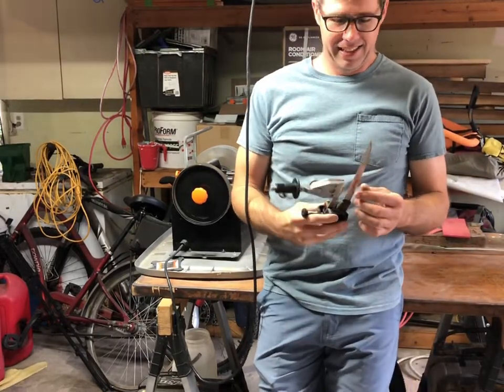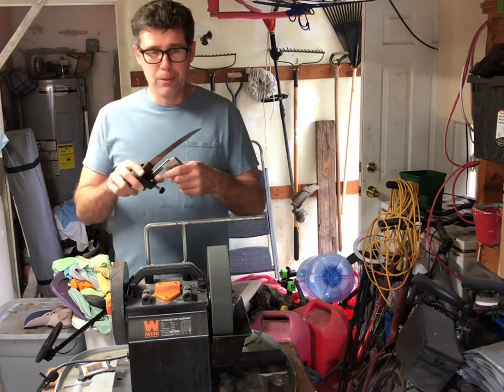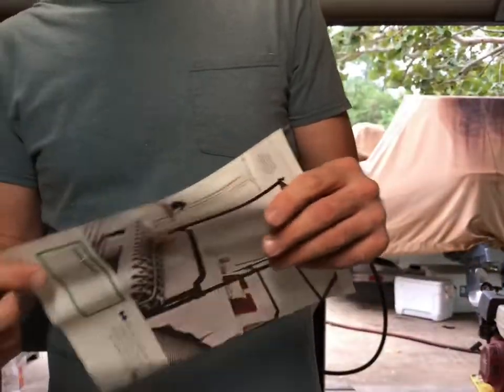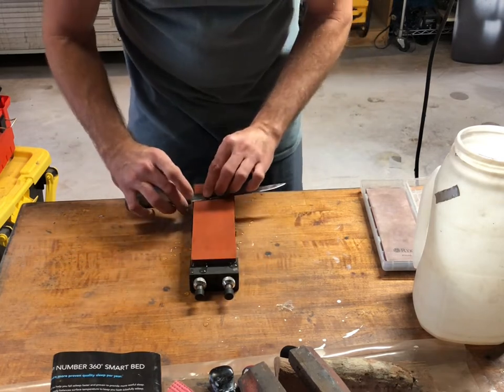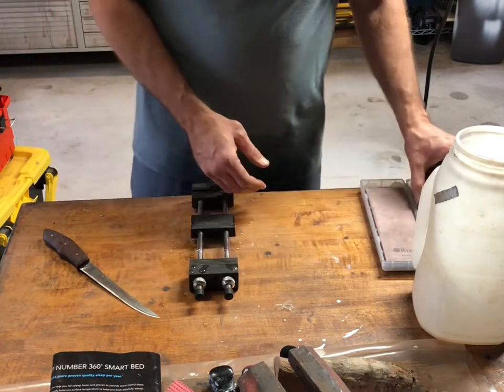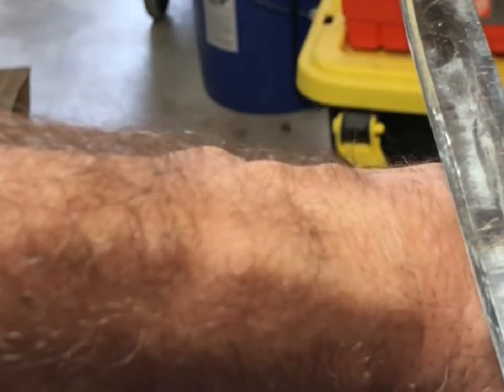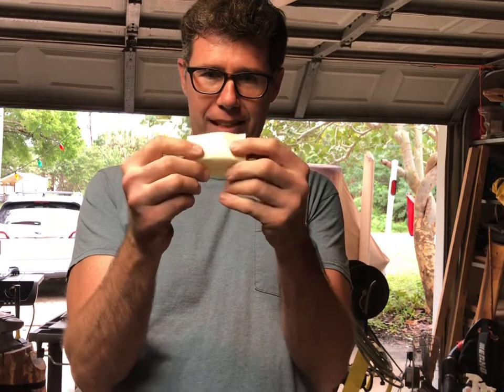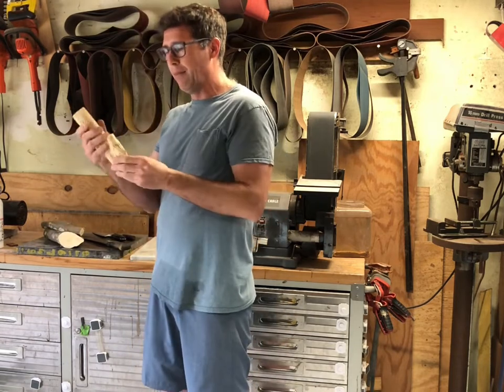Taking SHARP to the next level post WEN sharpener. Homemade Hacksaw Filet Knife.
Setting an edge on my homemade fillet knife for the first time.  Figuring out what NOT TO DO!